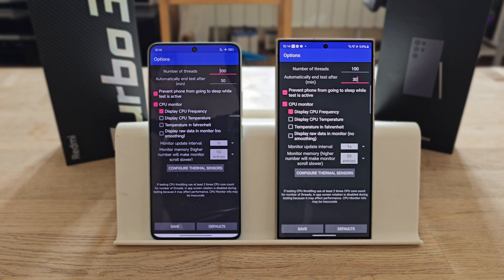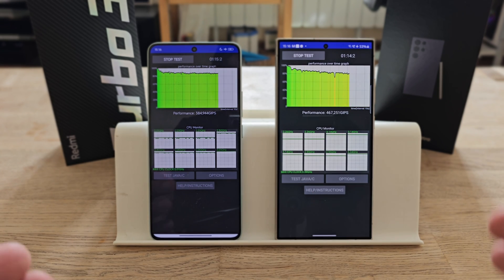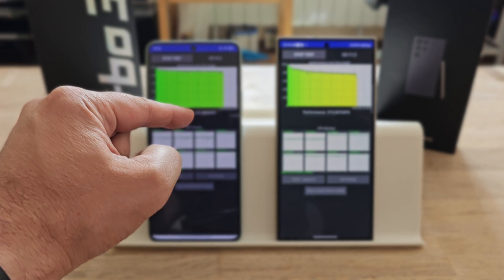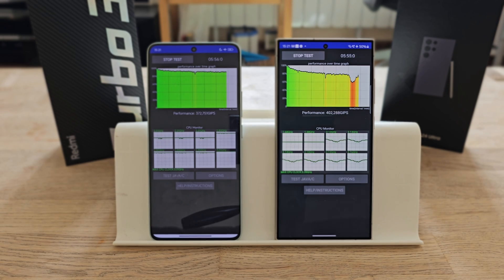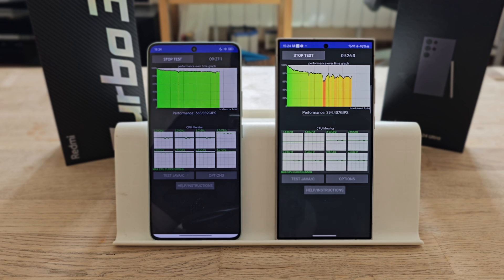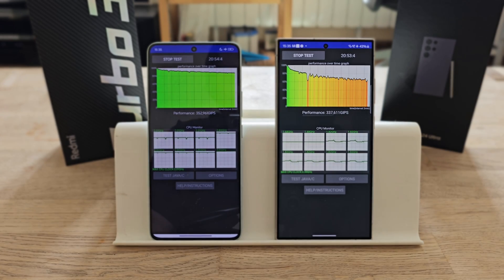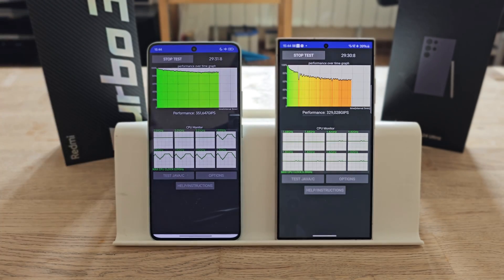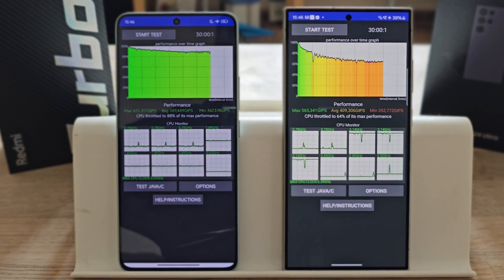Redmi Turbo 3 vs Galaxy S24 Ultra: Peak vs Sustained Performance Test - 8s Gen 3 vs 8 Gen 3!